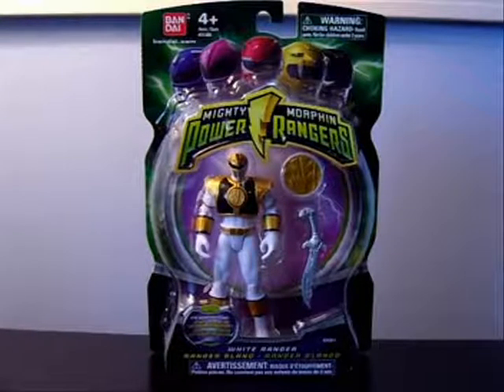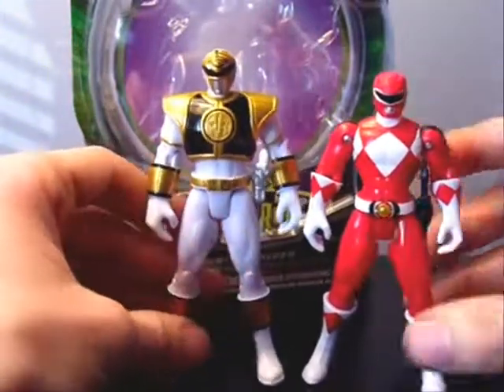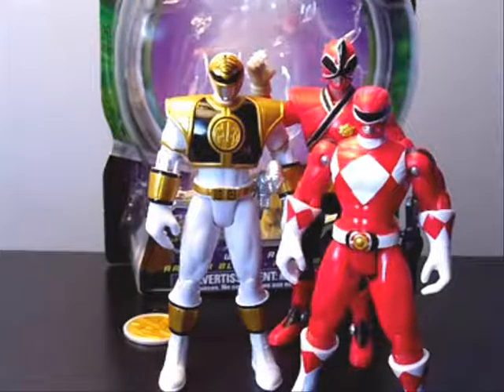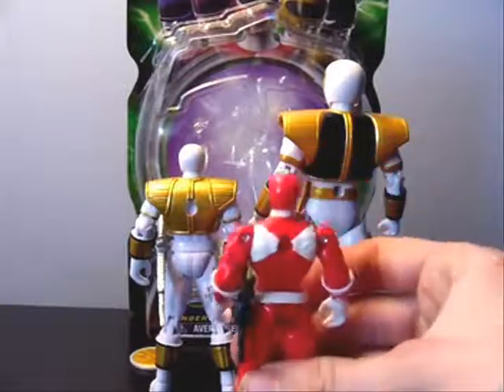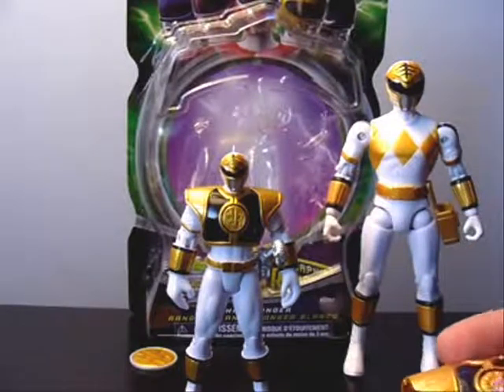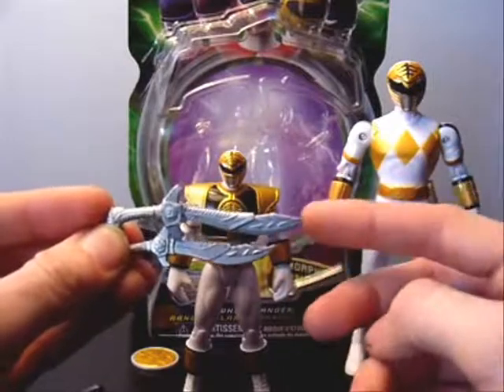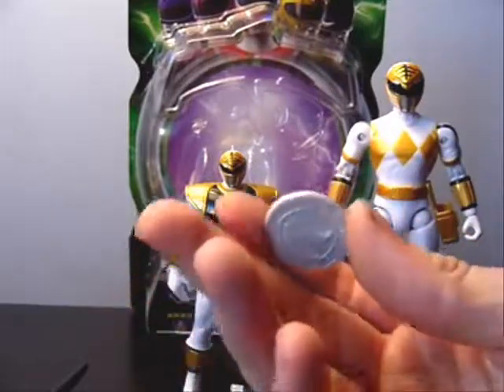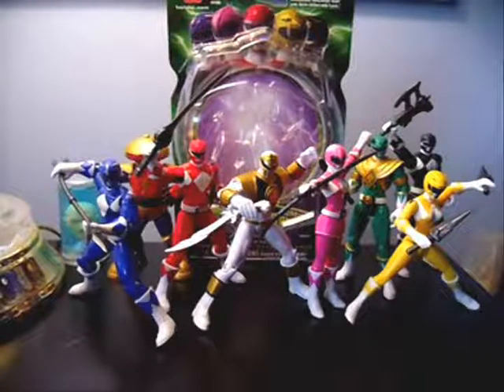Toy Review #71, MMPR 2010, Wave 2 "White Ranger"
Thanks to someone (probably a friend) this whole review had to be redone again; only this time with me watching the whole rendering for anymore surprises to pop up.  NOT COOL, FRIEND!  NOT COOL!  If anyone has any information or leads for this recent incident , please LMK ASAP; because this person (he/she/it) owes me over $200 or a brand new "Samsung PL200" digital camera.

Anyway, enjoy "TR#71 "TAKE 2"